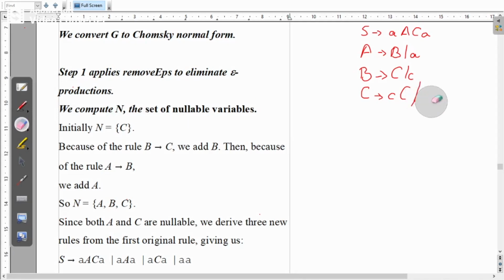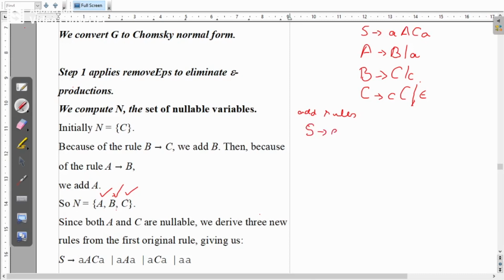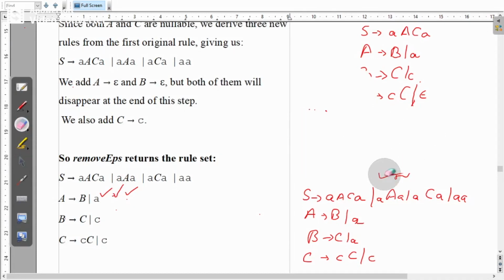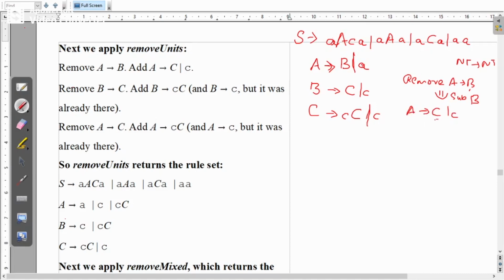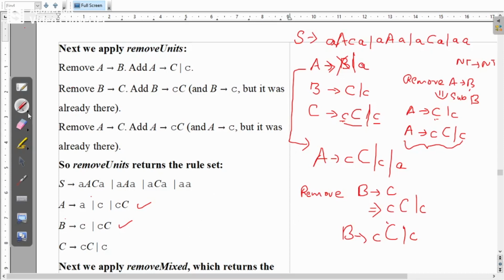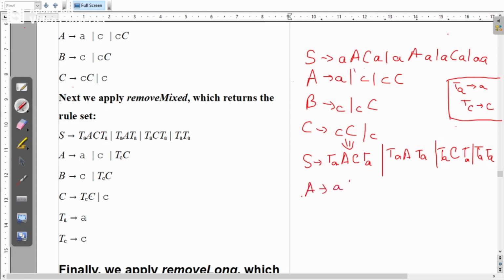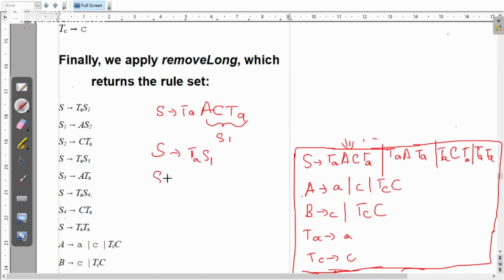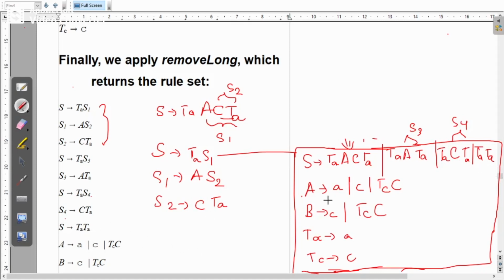VTU ATC 18CS54 M3 L9 CNF EXAMPLES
You can find the explanation on Chomsky Normal form examples.

Name:  Geethalaxmi
Department :  Information Science & Engineering
Semester:  5